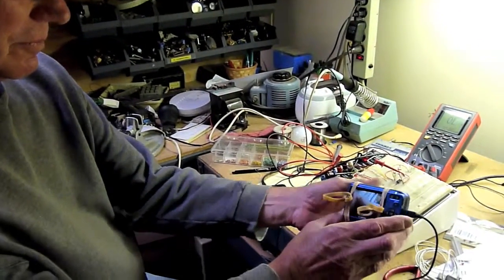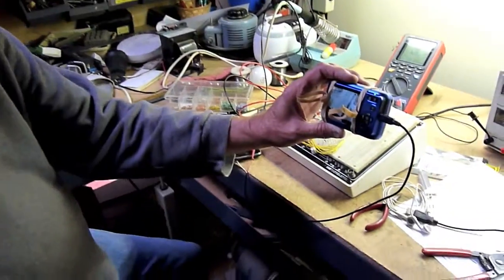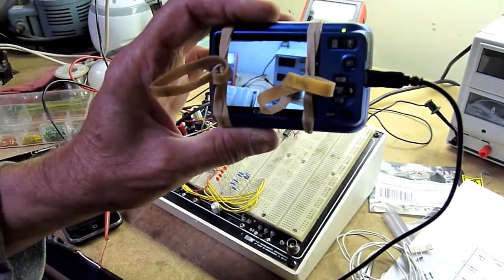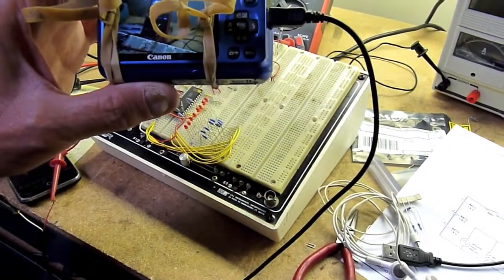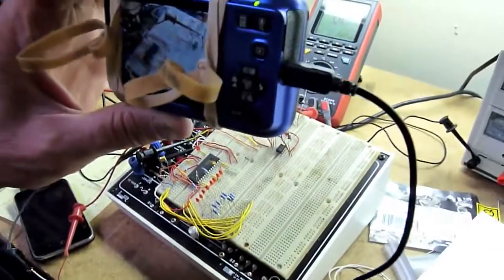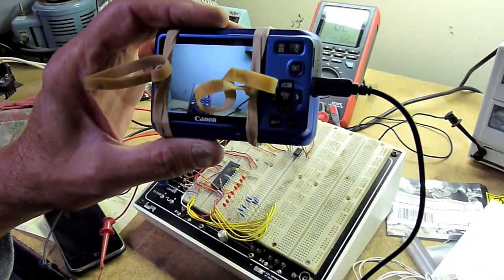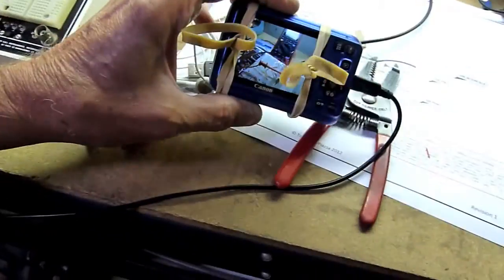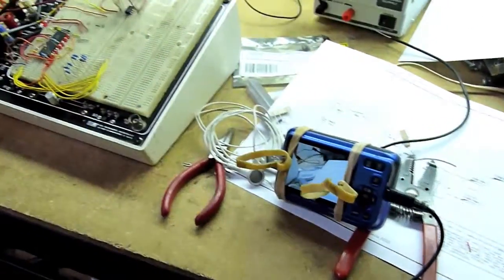iPhone CHDK trigger 5-25-12_4_1_1.mov